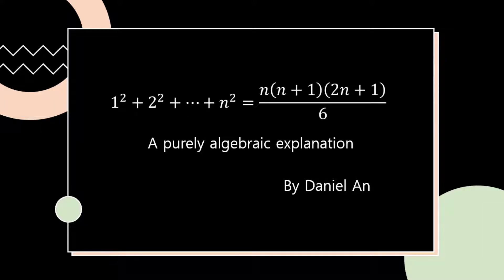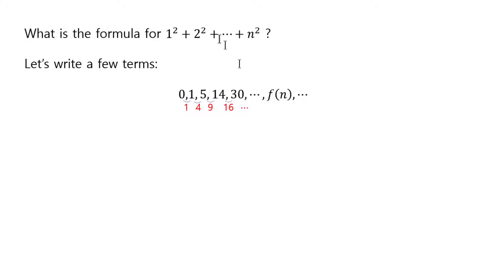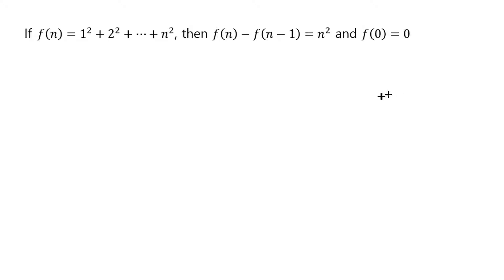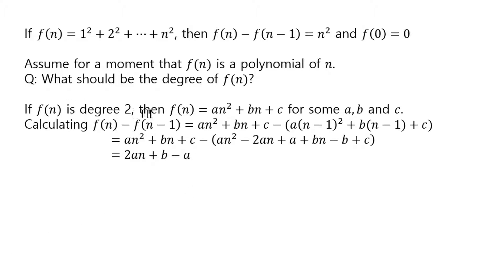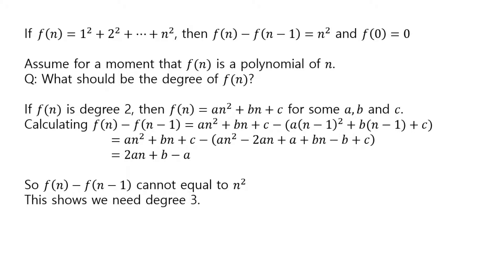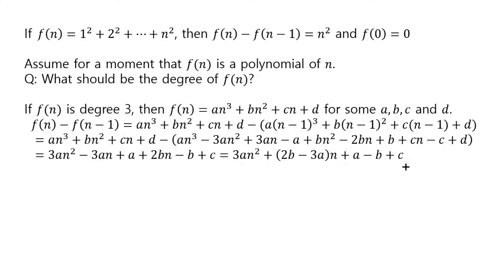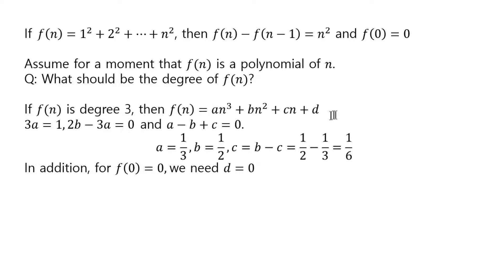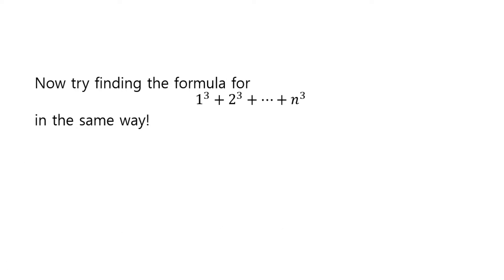Sum of squares formula, explained only using algebra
You probably learned 1^2 + 2^2 + ... +n^2= n(n+1)(2n+1)/6
But how did anyone come up with this formula?
In this video, I'll try to explain how it can be derived, only using algebra.